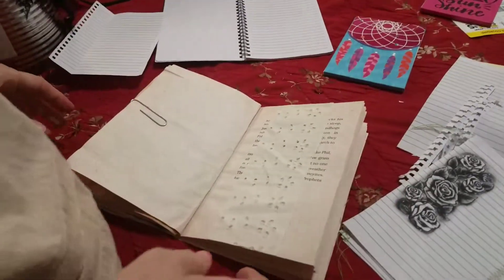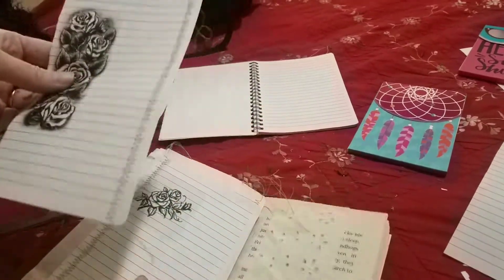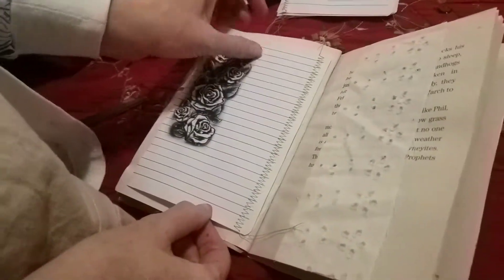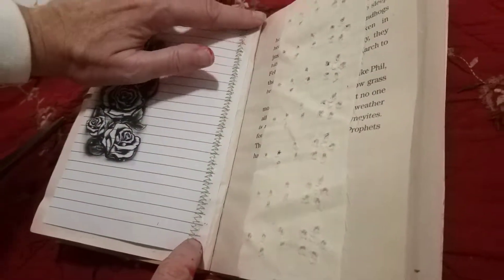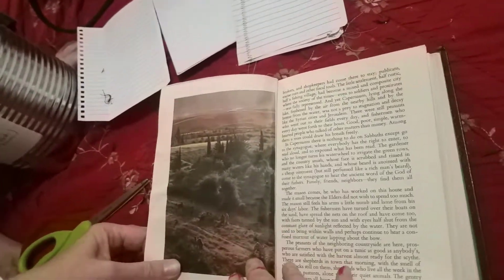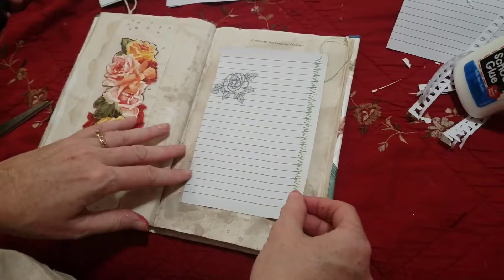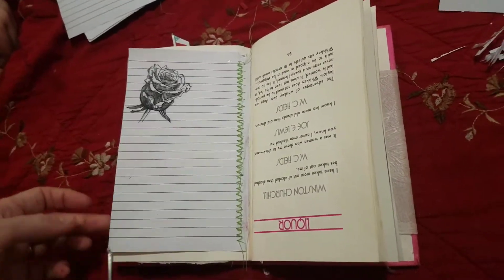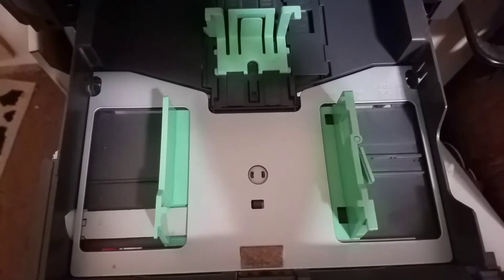Working on my 7 junk journals at a time.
Working on my 7 junk journals at a time. Faux sewing in a page.